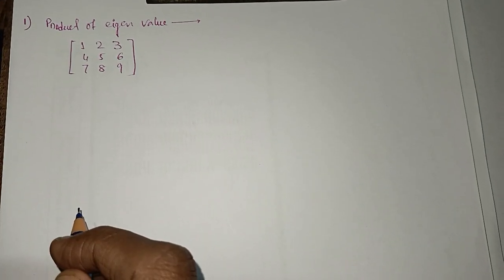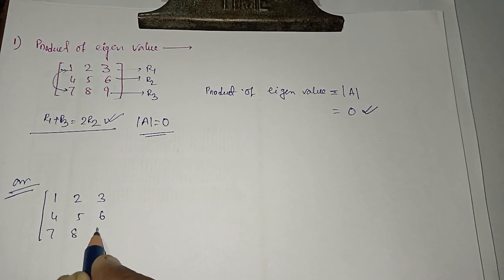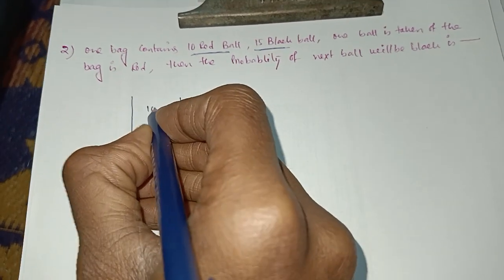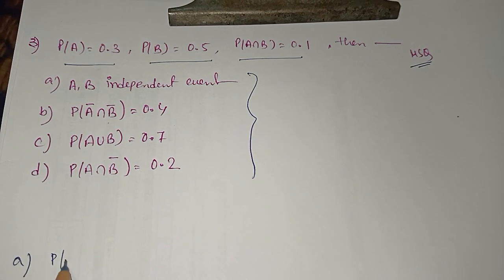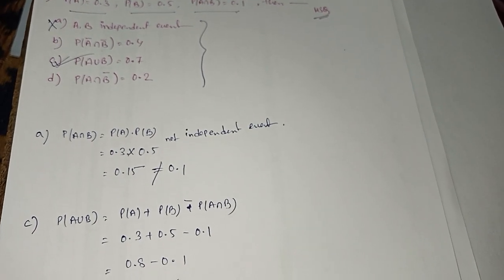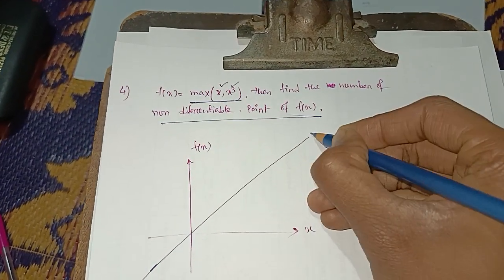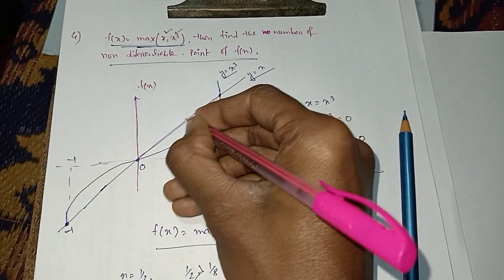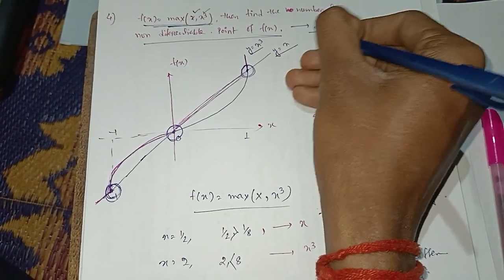Gate 2024 CS Set 1 | Engineering Mathematics | Live Paper Analysis | Memory Based Questions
GATE 2024 live paper analysis for Computer Science & Information Technology! Our detailed analysis of papers will help you prepare for the exam and ace it. Join us live for a comprehensive breakdown of the paper and valuable tips on how to crack the exam. Don't miss this opportunity to boost your GATE preparation!